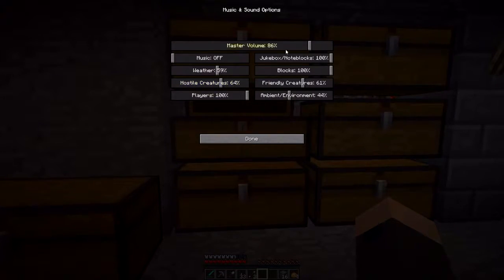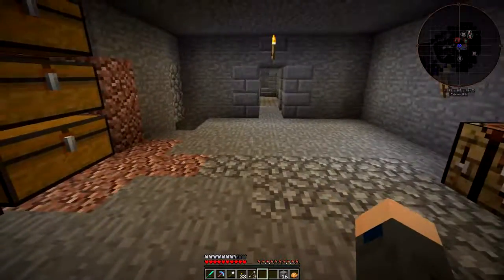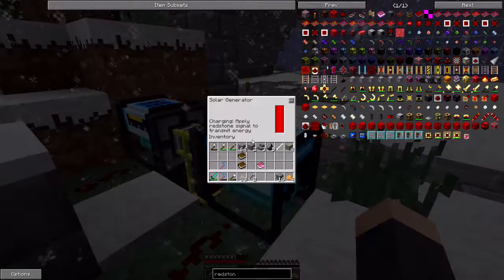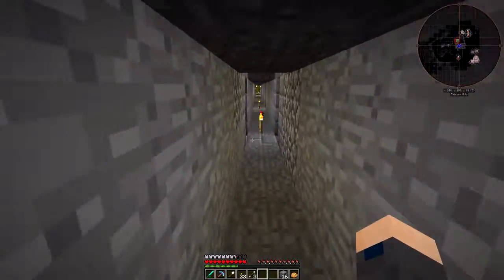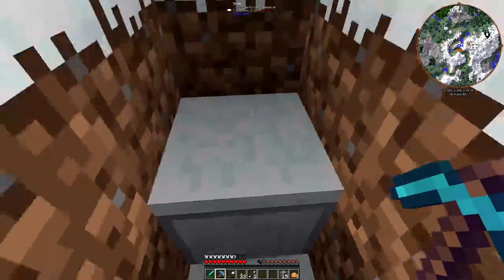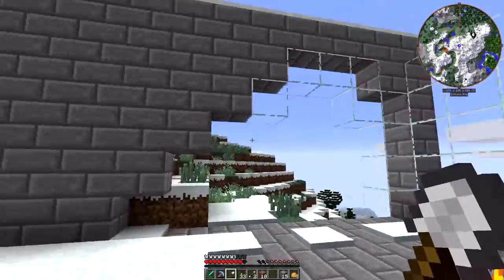FTB Infinity Evolved - #07 - Minecraft - Modded - Let's Play - PC•720p•60fps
Showing off some changes.

Minecraft Survival - Modded

This series utilizes the FTB Infinity Evolved modpack. There are a lot of mods that add a ton of new stuff that I will be learning how to use throughout this series, including tech and magic mods.

Setup:
•Motherboard: ASUS SABERTOOTH Z97 MARK1
•Processor: Intel Core i7-4790K
•RAM: G.SKILL Ripjaws X Series 32GB DDR3 1600
•Video Card: EVGA GeForce GTX 970 4GB
•CPU Cooler: Noctua NH-D14
•Power Supply: Thermaltake Toughpower Grand 850W 80+ Gold
•Case: Thermaltake Mozart Tx
•Mouse: Logitch G502 Proteus Core
•Keyboard: Corsair K95 RGB (Cherry MX Brown)
•Primary Monitors: ASUS VH238H 23" + HP 2311x 23"
•Headset: Turtle Beach Ear Force X12
•Mic: Blue Yeti
•Computer Speakers: Logitech Z320
•Studio Speakers: KRK Rokit RP8 G2
•OS: Windows 7 64-bit
•Recording Software: Dxtory + Movie Studio 13 Platinum